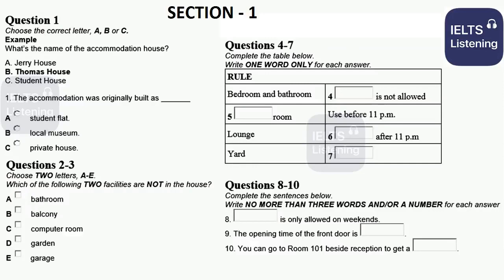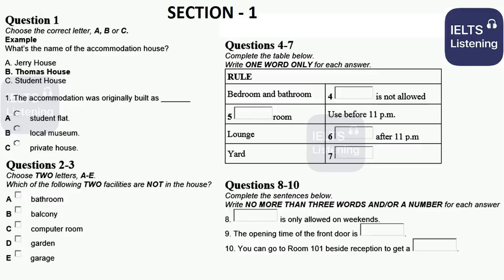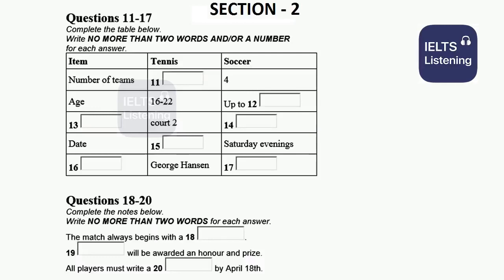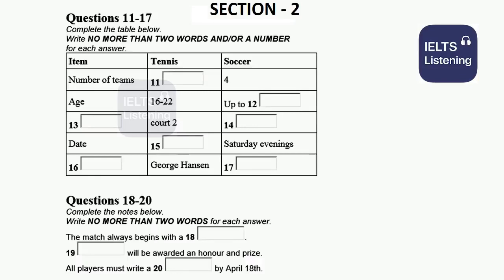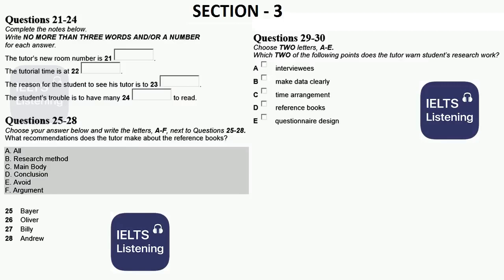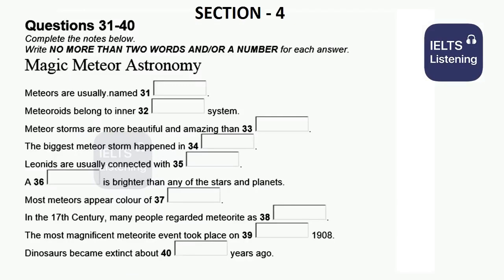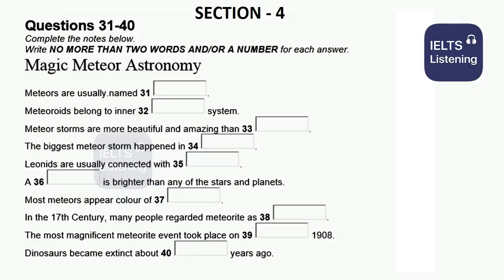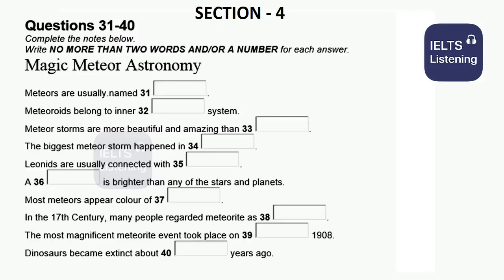Test Listening 2